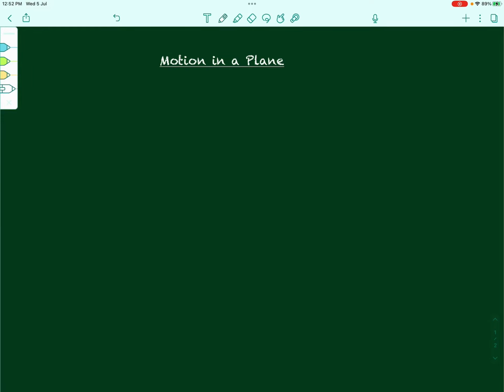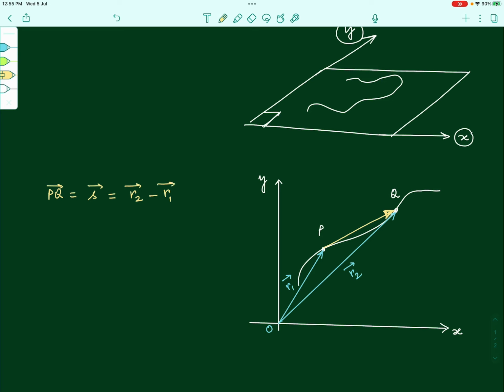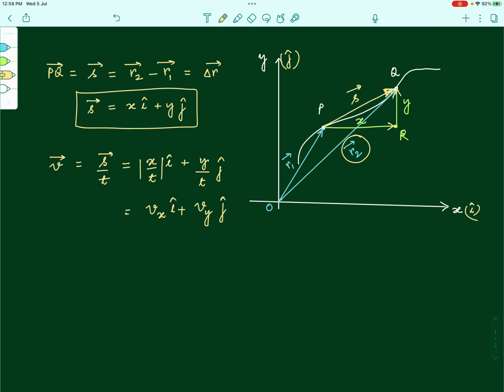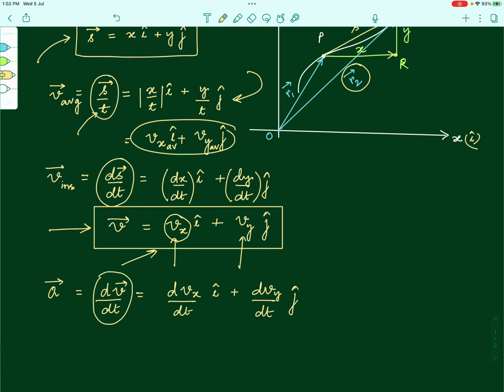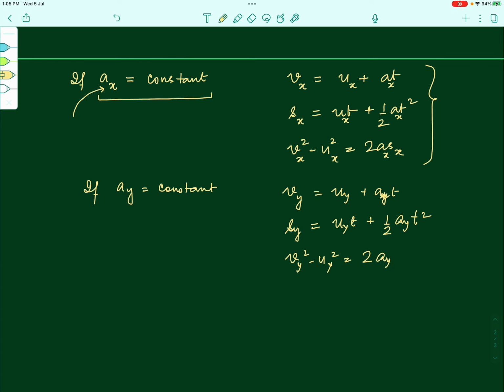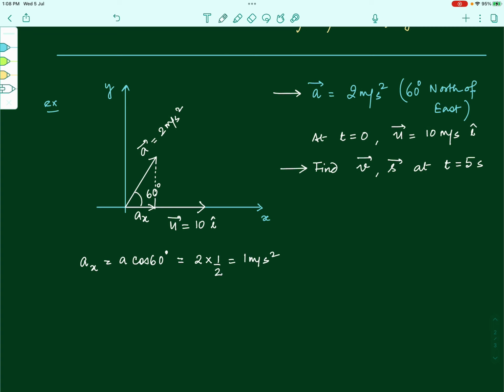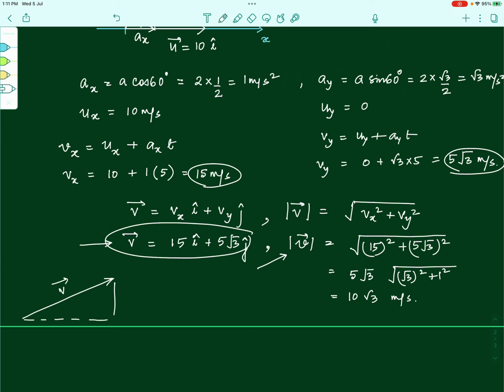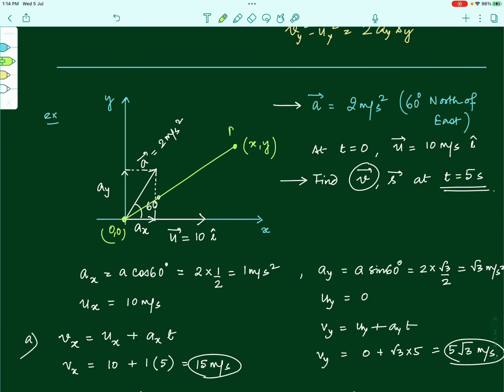Motion In 2-D, Displacement, Velocity and Acceleration, Motion in a Plane, Class-1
Motion in a Plane, Class-1, Motion In 2-D, Displacement, Velocity and Acceleration
Class XI physics chapter-4
Motion in 2- dimension, Kinematics